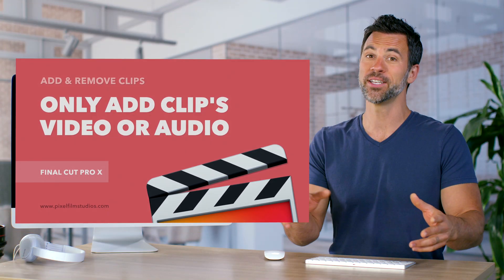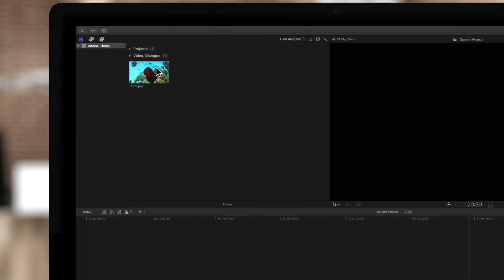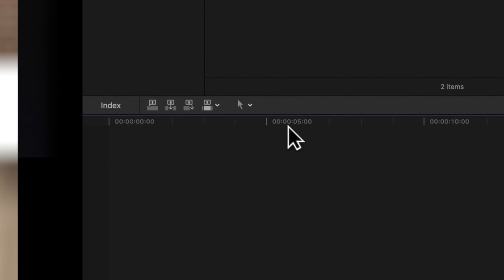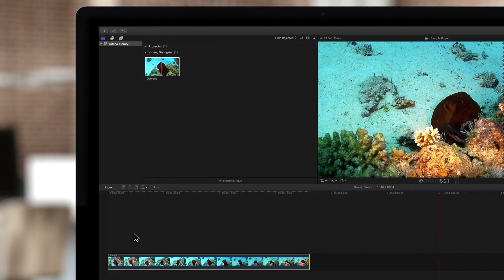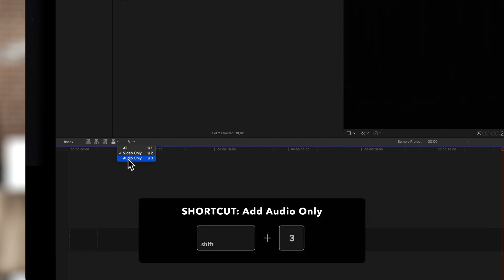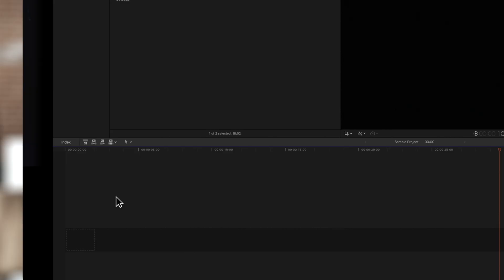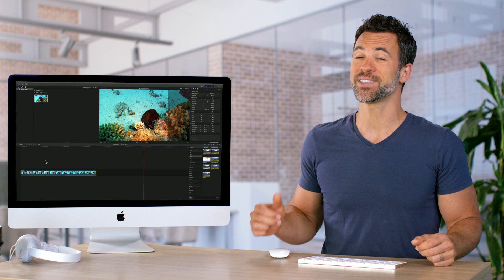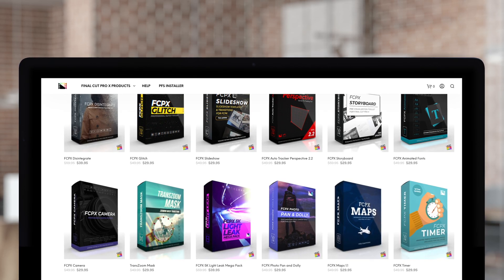How to Add Only the Video or Audio of Your Clip Into the Timeline in Final Cut Pro X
Here’s a cool trick you might not have known about! In this video tutorial, we’ll go over how to change the timeline so that it only imports the video or audio from the clips you add into it.

Chapters:
00:00 - Intro
00:13 - Add Video Without Audio
00:56 - Add Audio Without Video
01:35 - Outro